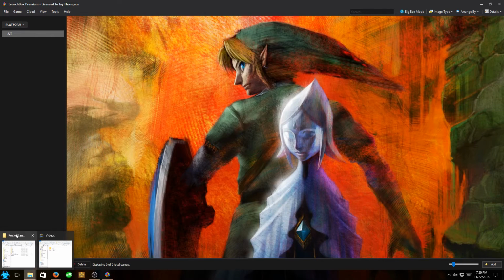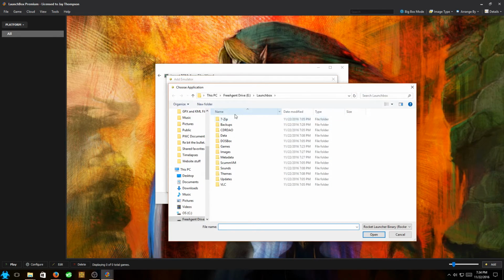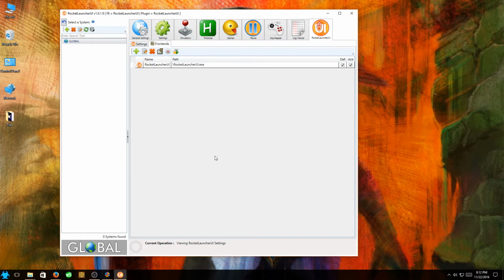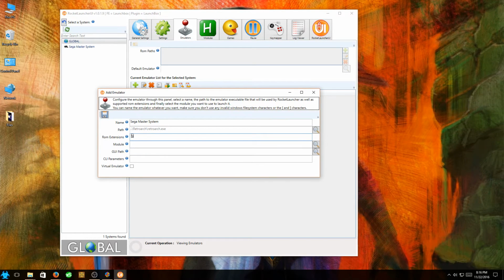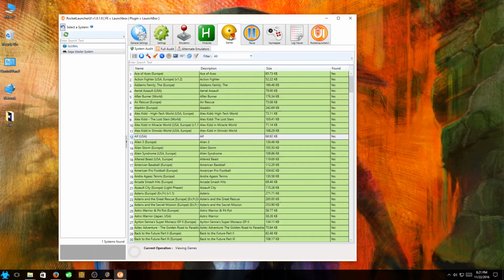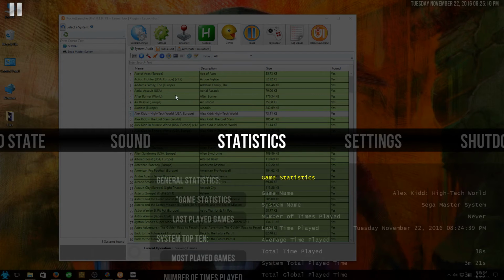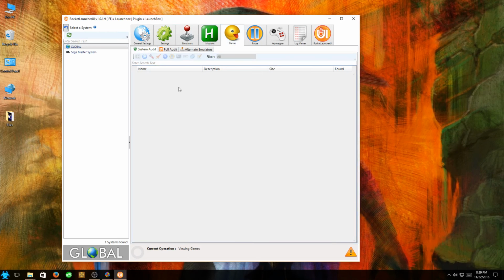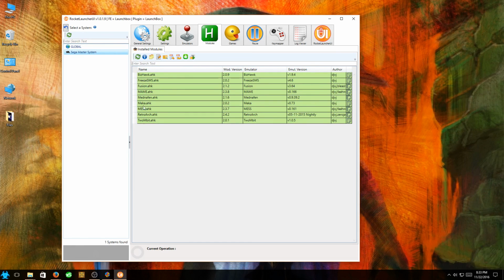Rocket Launcher and Launchbox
Basic start to finish set up of an emulator in Launchbox running through Rocket Launcher.